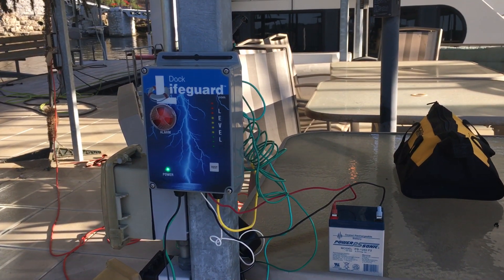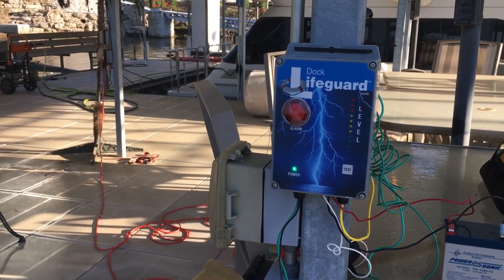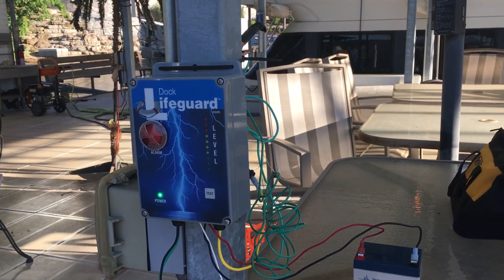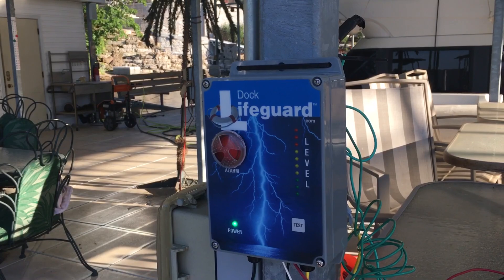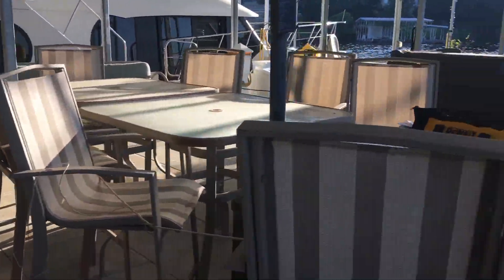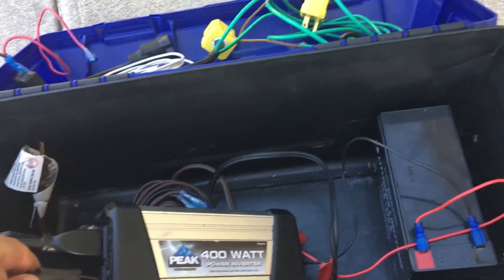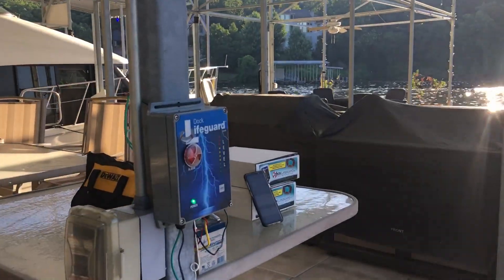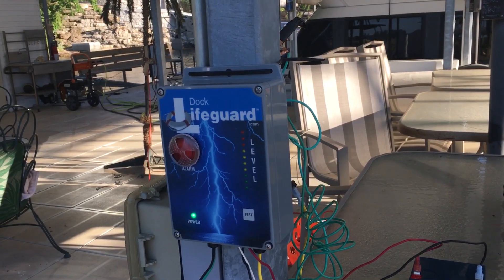Dock Lifeguard - Gen 3 - Tripping GFCI, Phone Notification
Dock Lifeguard Gen 3 Features w GFCI Tripping and Phone Notifications